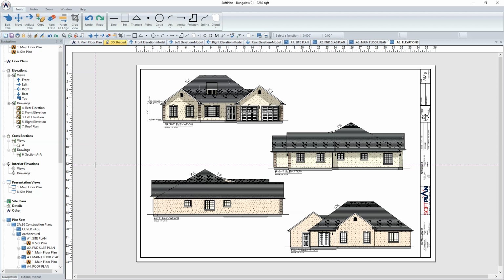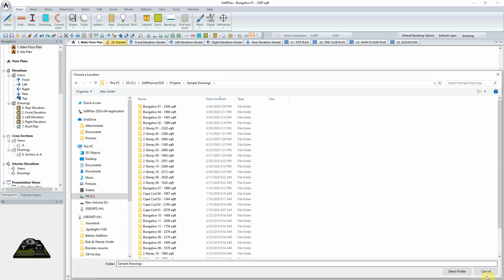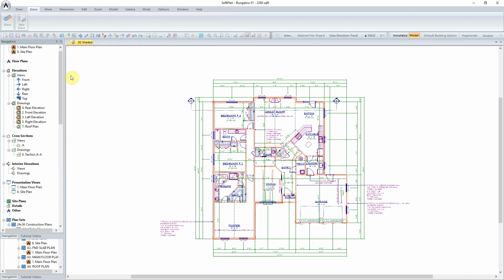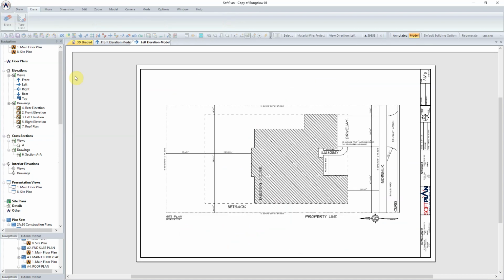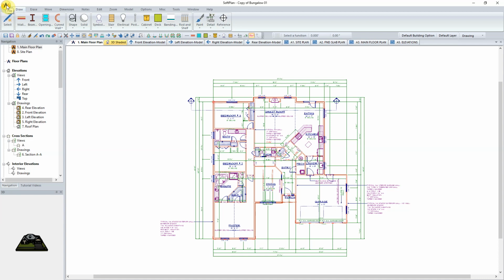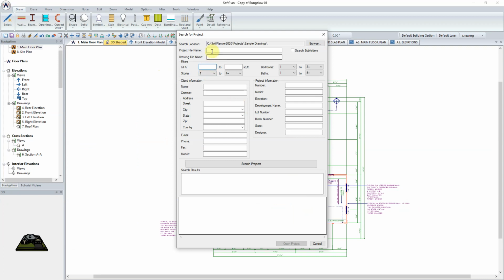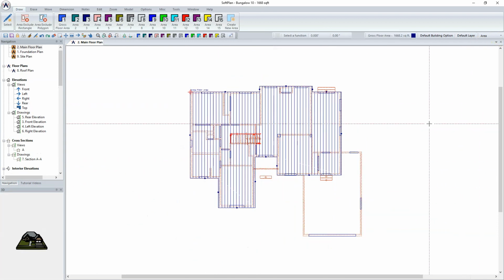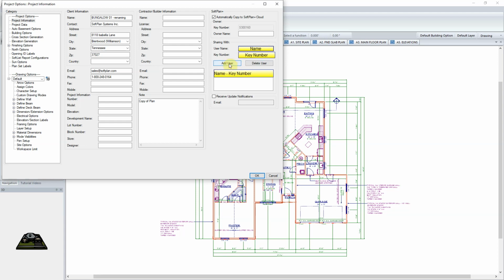Project Management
In this video, we demonstrate a variety of common project management tasks within SoftPlan. These tasks include copying a project, uploading a project to the SoftPlan+ cloud, using SoftPlan’s advanced search function to locate a project, and sharing a project in the SoftPlan+ cloud with another user.t